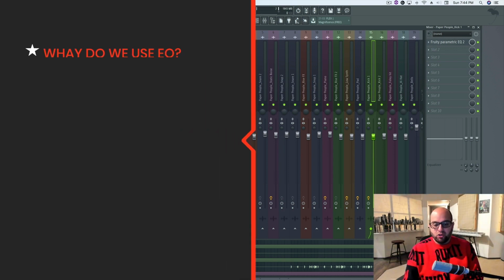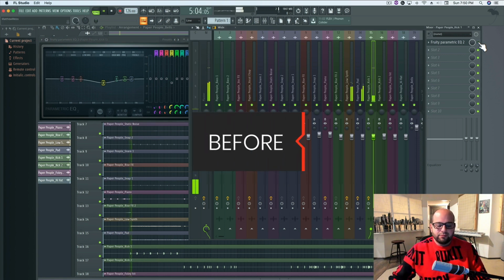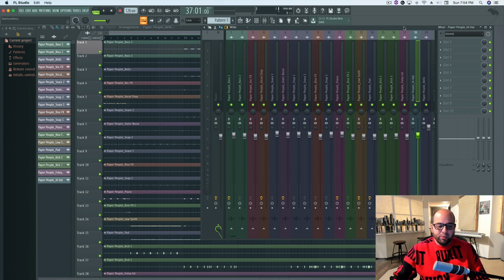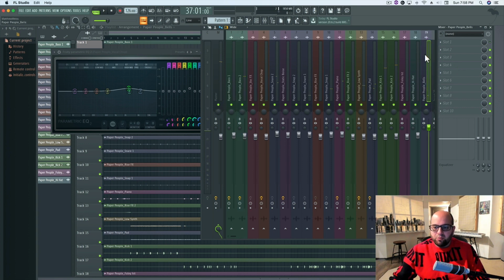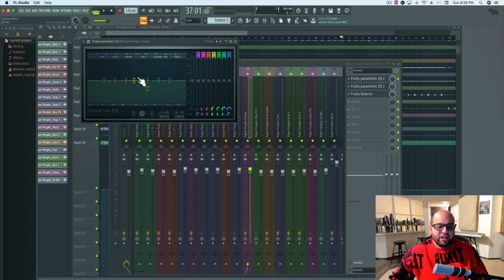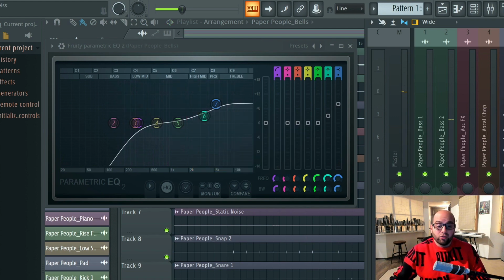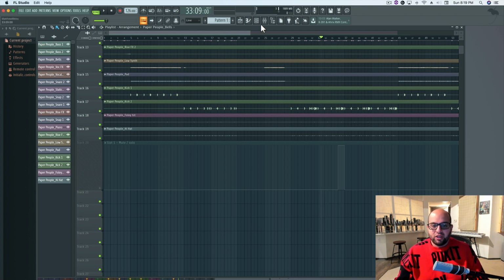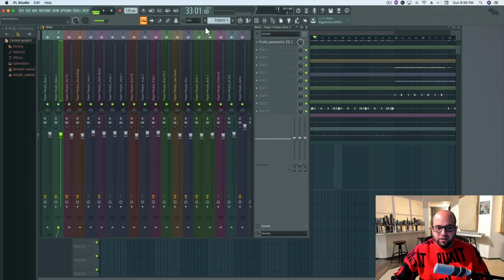Mixing Master Class | Episode 2 | EQ - Making Your Productions Shine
Episode 2 of BeatStars' brand new series Mixing Master Class debuts with an in-depth breakdown of Making Your Productions Shine

🎧 This 10 part series will take you from a mixing novice to pro in no time